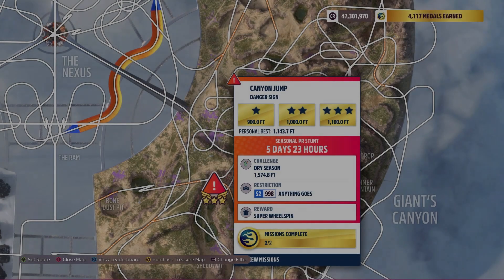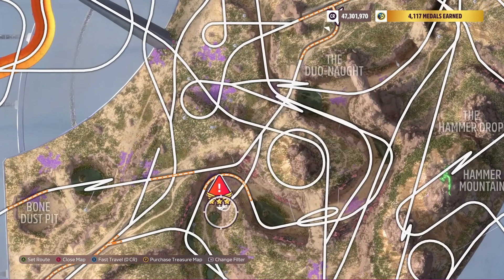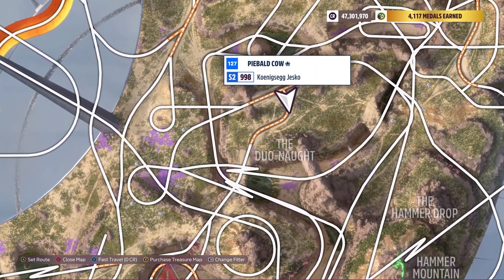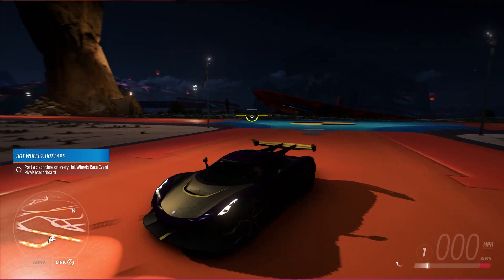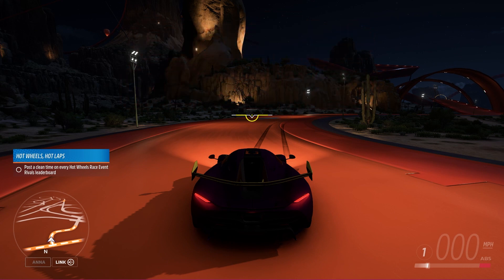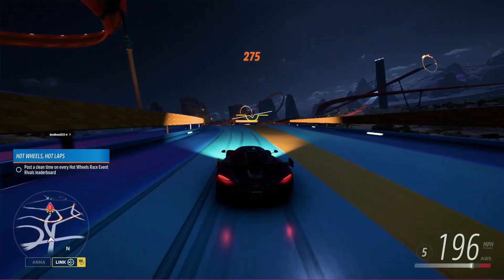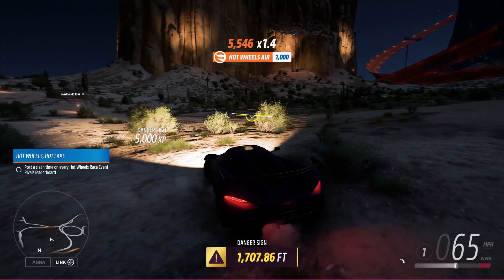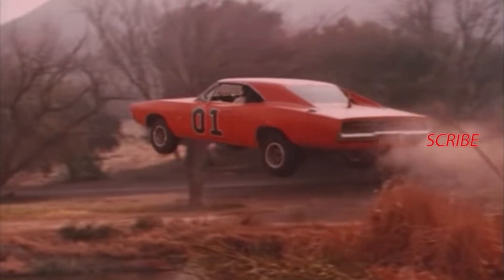Forza Horizon 5 * Hot Wheels * Canyon Jump Danger Sign Weekly Challenge - How To (Nov 24 2022)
Car Used: 2020 Koenigsegg Jesko
Tune Used: Piebald Cow "PR Stunts"
Tune Code: 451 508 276